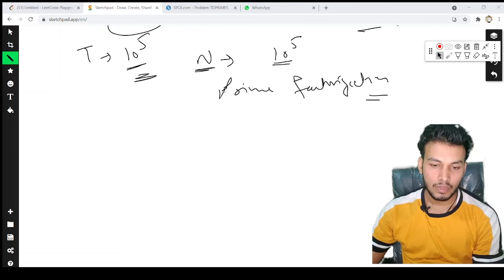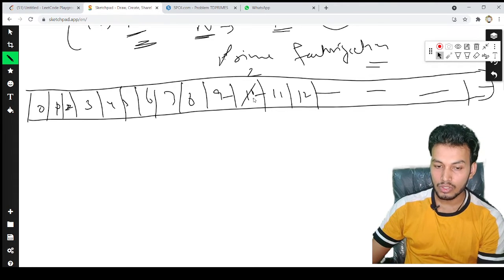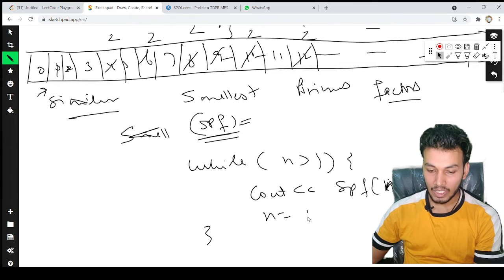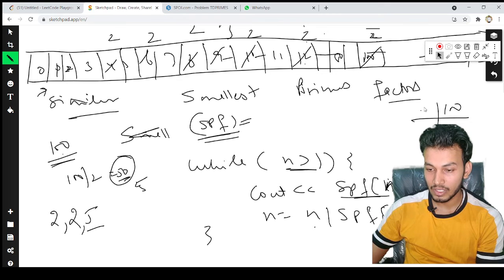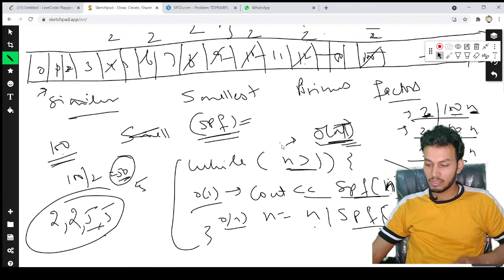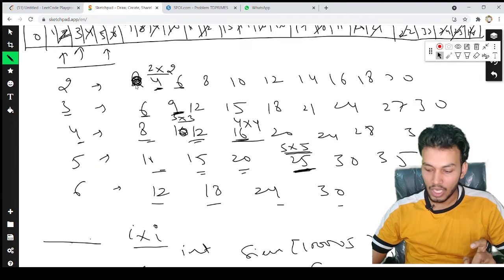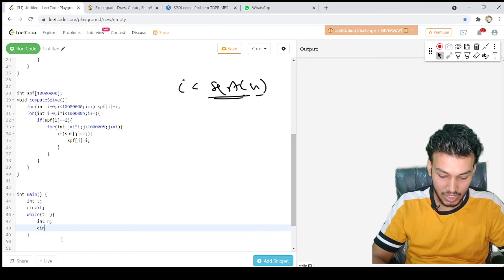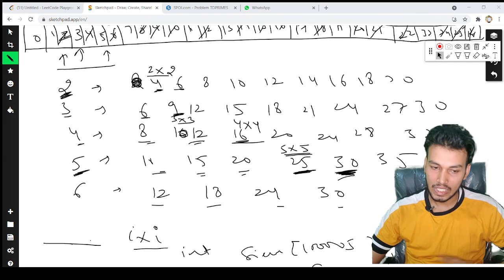L8 Factorization 2||Interview Preparation||Competitive Programming ||Data Structures & Algorithm